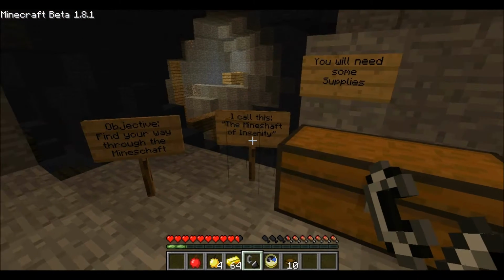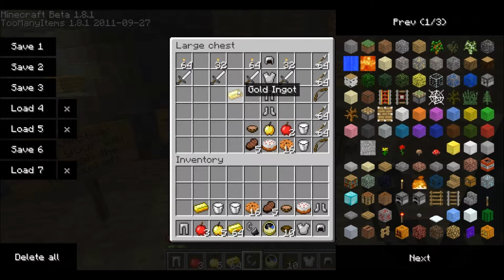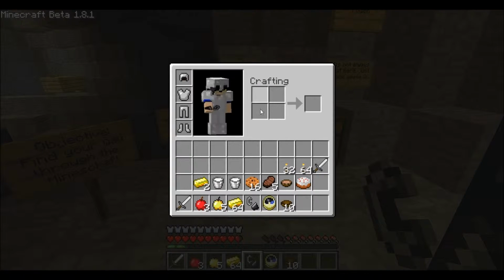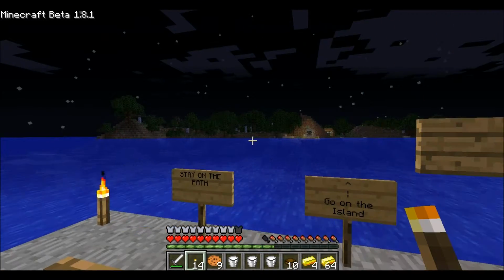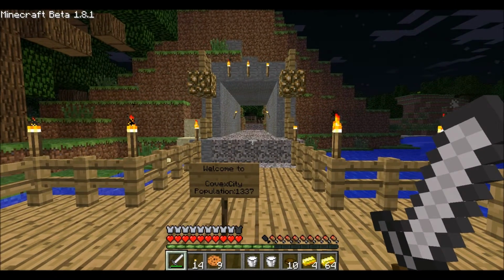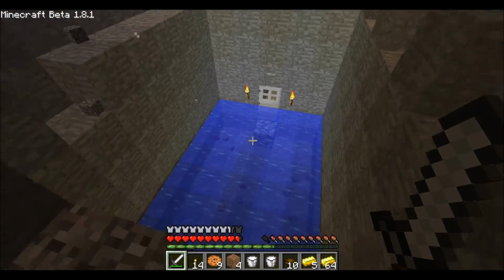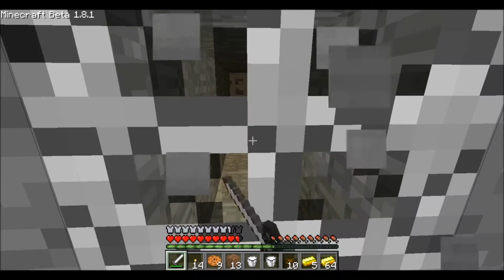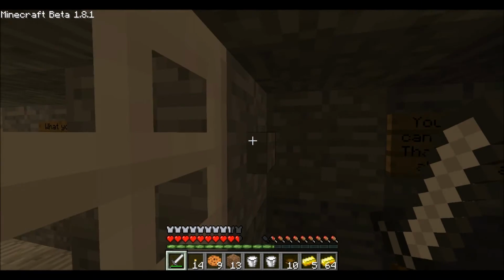Let's (Try To) Play Custom Maps: The Temple Part 2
Nick on his lonesome.